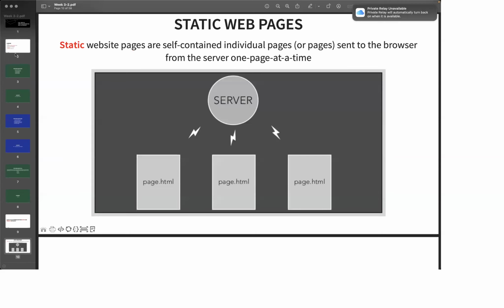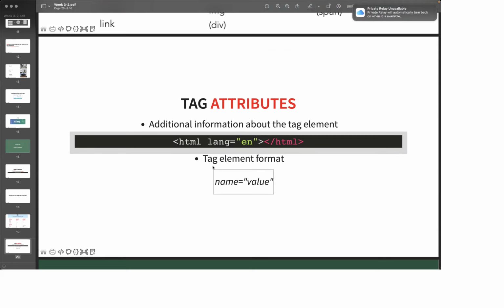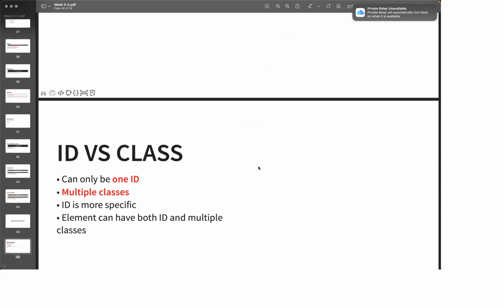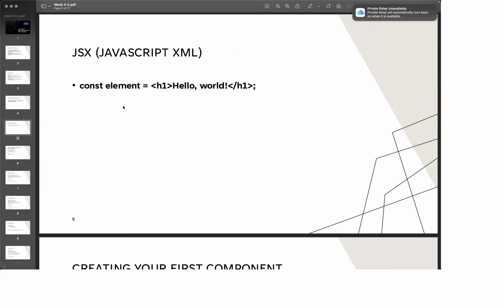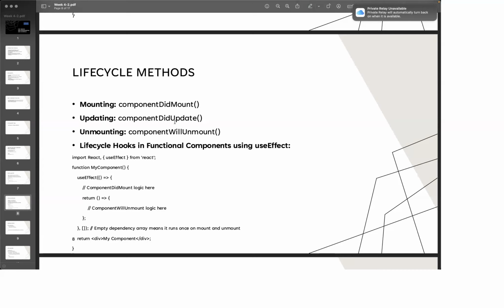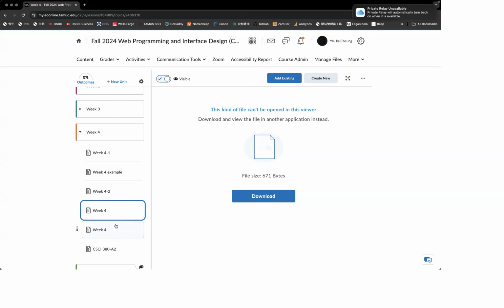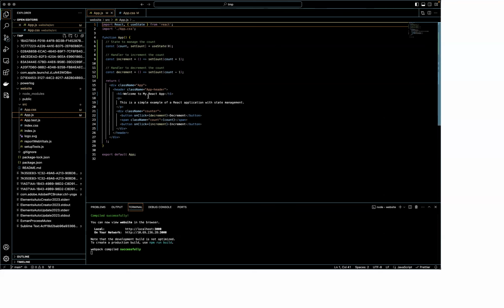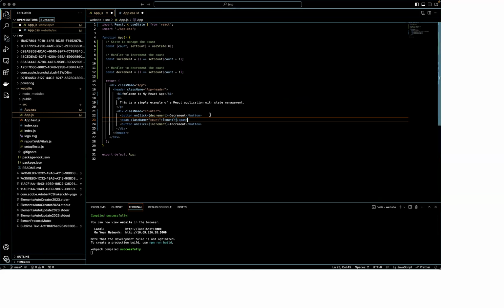CSCI 380 Fall 2024 - Sep 12